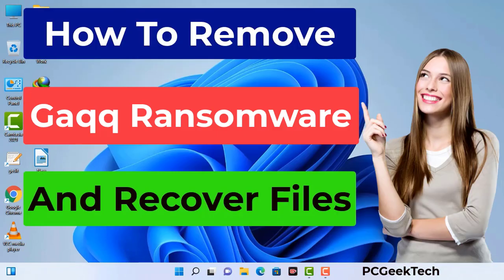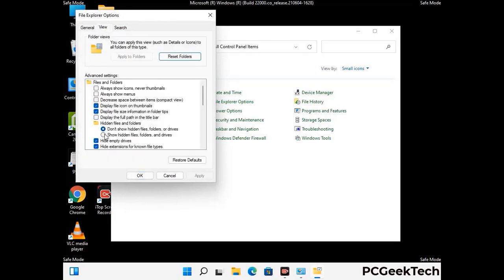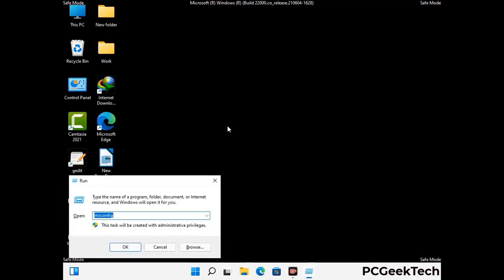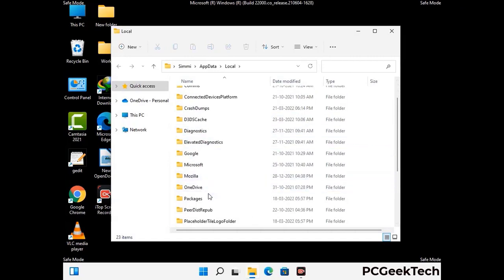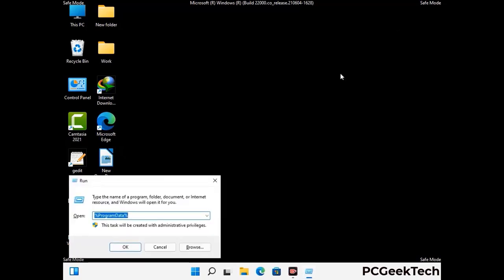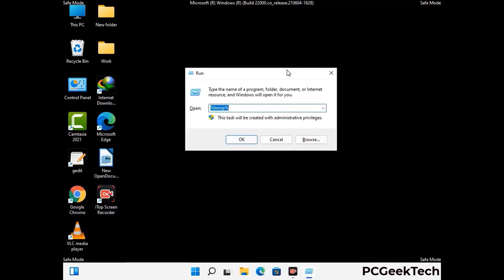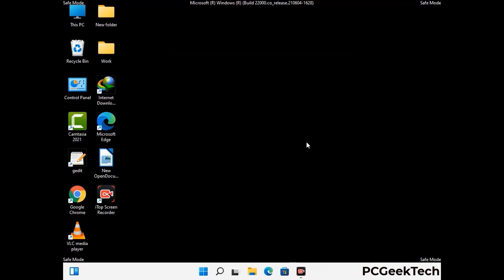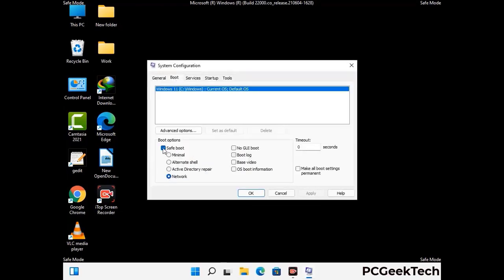Gaqq File Virus (Ransomware) Removal and Decrypt .Gaqq Files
Gaqq Ransomware Virus Removal (Step-by-step Guide)

Gaqq is a dangerous Ransomware-type malware. It encrypts files on the targeted PC and add ".Gaqq" extension to the file names. After rendering all the files useless on the infected PC, Gaqq virus also generates "_readme.txt" ransom note. It is demanding $980 in Bitcoins as payment for the decryption tool.

Creators of this nasty virus will not restore your files after getting the money. So do not trust attackers to decrypt your files. Do not contact them at any cost. Please Visit the Malware Removal Guide to Download Gaqq Ransomware Removal Tool. There you can also get instructions on how to restore your .Gaqq encrypted files.

How To Remove Gaqq Ransomware (+ Decrypt .Gaqq Files) - Video Guide

0:00 Welcome
0:08 Start PC in Safe Mode
0:53 Show Hidden Files and folders
01:19 Remove malicious IP from the host file
01:57 Remove Virus related Files and folders
05:09 Remove Virus From Registry Editor
06:38 Reboot PC in Normal Mode

PCGeekTech

Terms:
How to remove Gaqq Ransomware
How to remove .Gaqq File Virus
Gaqq Ransomware Removal Guide
.Gaqq File Virus Removal
Decrypt .Gaqq Files
Recover .Gaqq Files
How to Restore .Gaqq files
.Gaqq file recovery